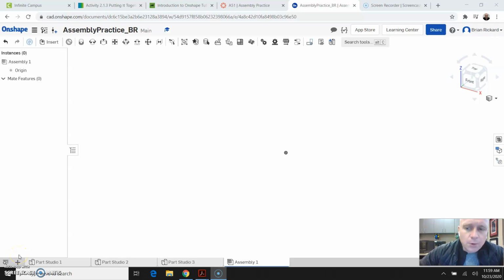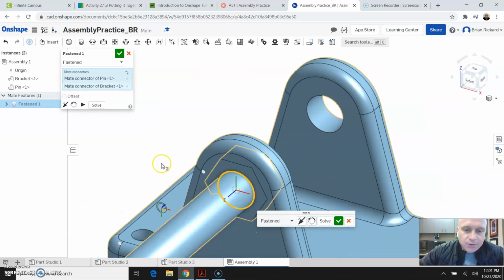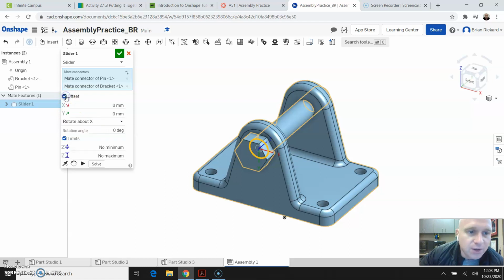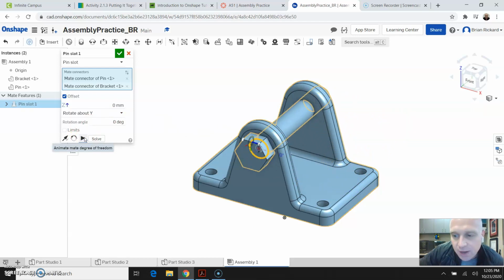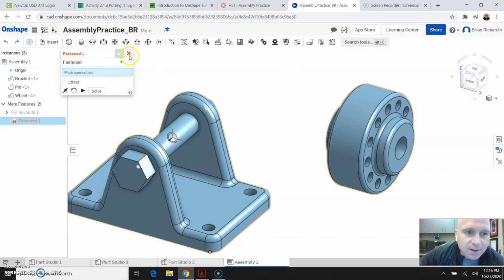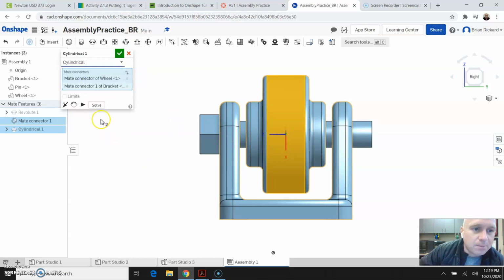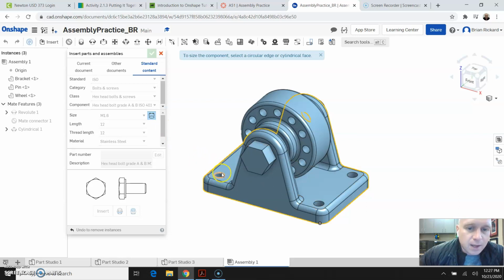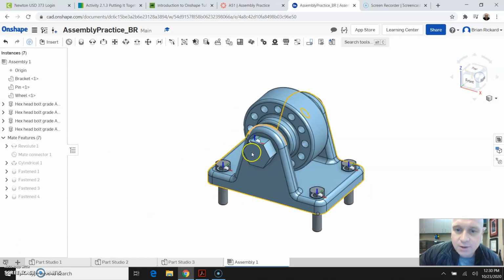Onshape | Assembly Modeling